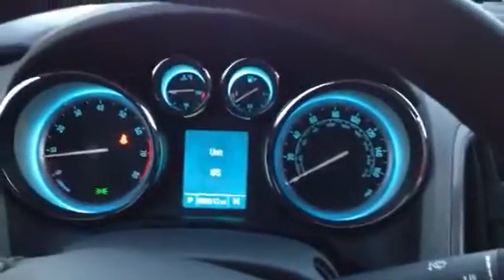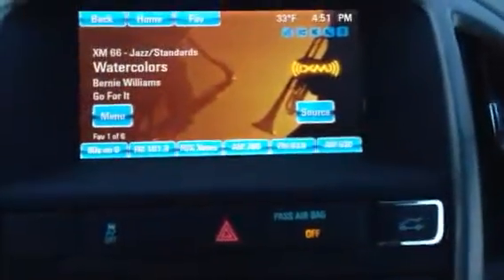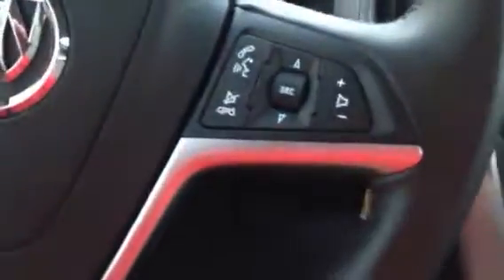2014 Buick Verano for Frank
2014 Buick Verano